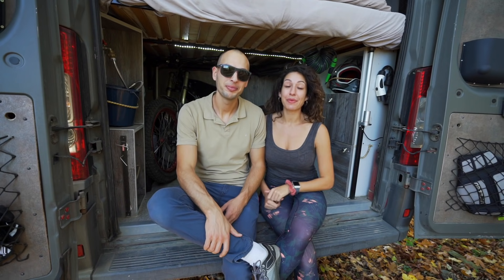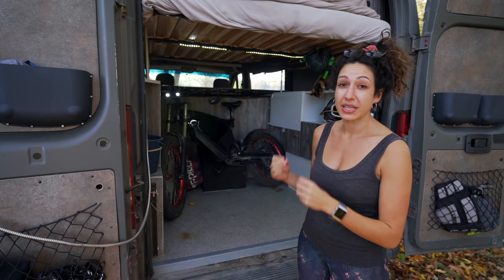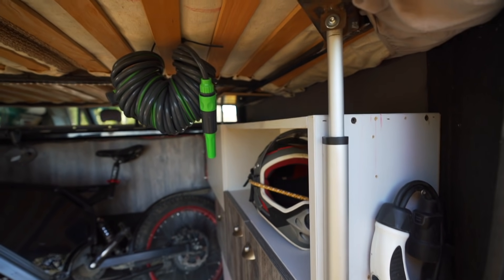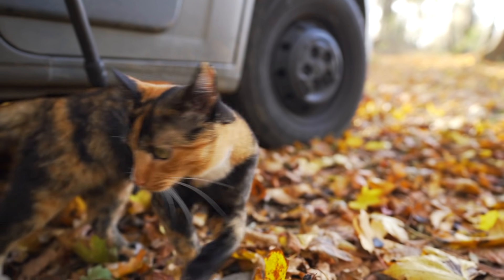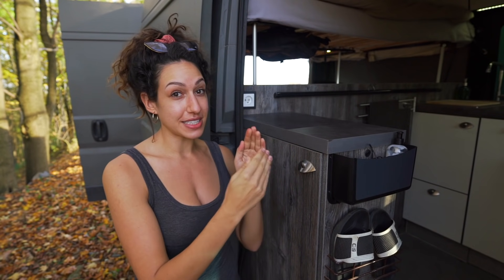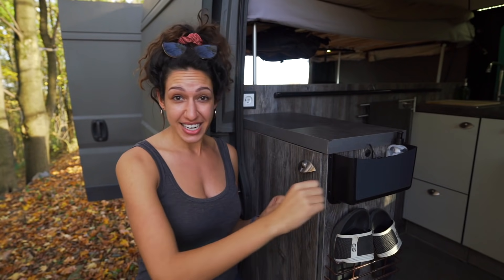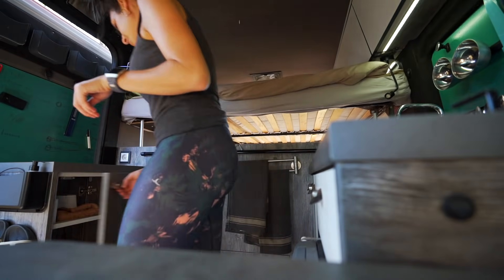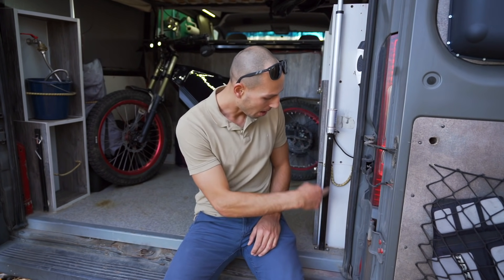How to Build $140 Motorized DIY Bed Lift in Your Campervan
Van Products for YOUR build:
Linear actuators for the bed lift
12V Diesel heater
2 Solar panels 150W
MPPT solar controller
Furniture latch catch
Spot light
Water pump
Fuse box
Reading lamp
Sink tap
Switch panel
Packing cubes
Paper towel rack
- Citroen Jumper 2007 L2H2
- 3.0L diesel, 115kW
- 300W solar power
- 210Ah battery storage
- 100L fresh water tank/50L grey water tank
- 3000W power inverter
- 44 minutes to charge
- 80km per charge
- 13kW monster
- 72V 30Ah
- 3 power modes
- 4 piston brakes
- Floating brake rotors
- Schlumpf drive
- Built-in charger
- Bluetooth connectivity
- Alarm